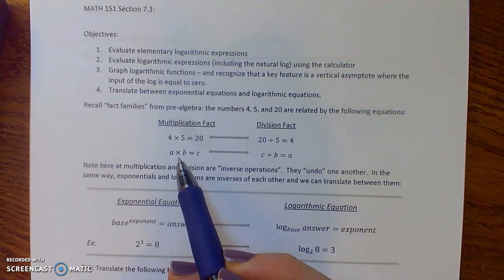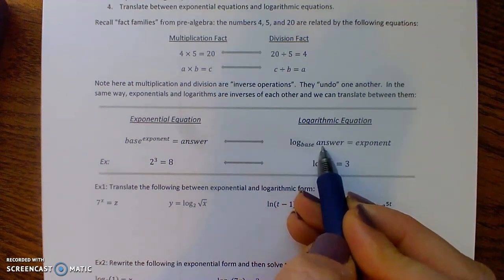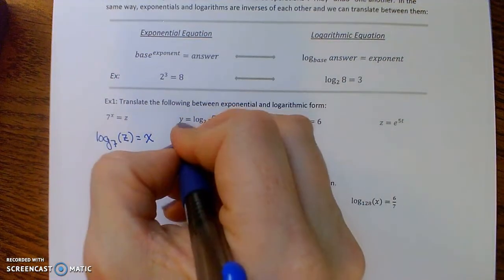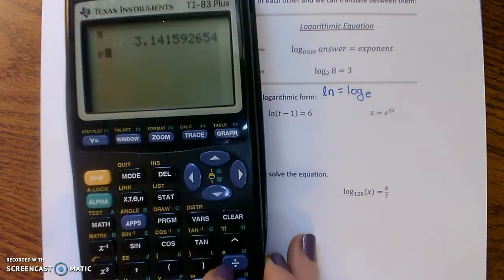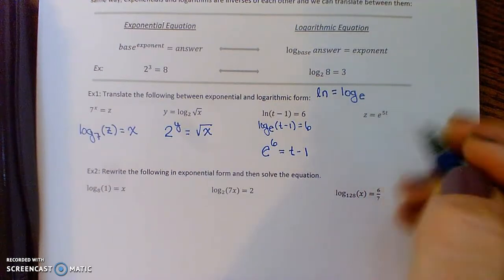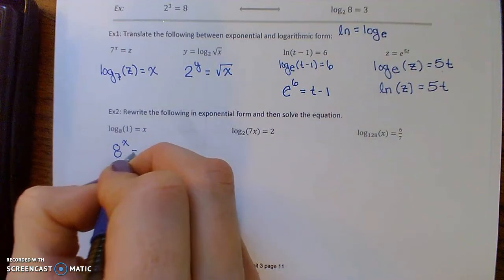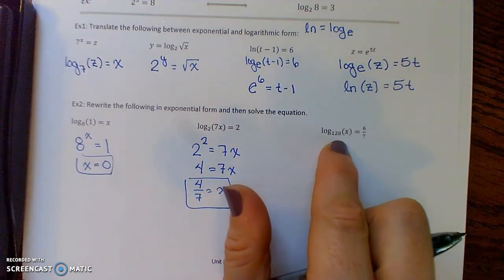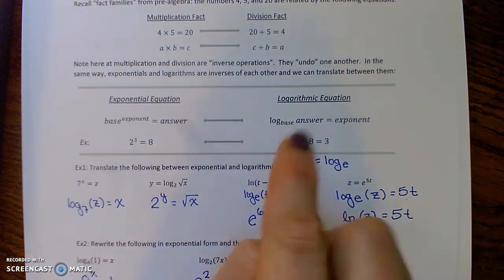MATH 151 7-3 Logarithmic functions part 1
definition of the logarithm, converting between logarithmic and exponential equations, and solving elementary logarithmic equations